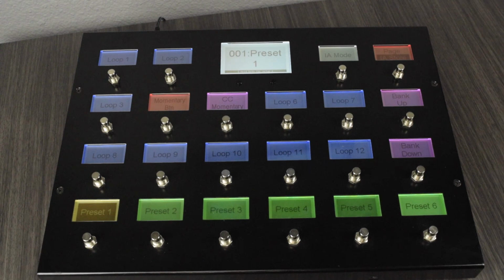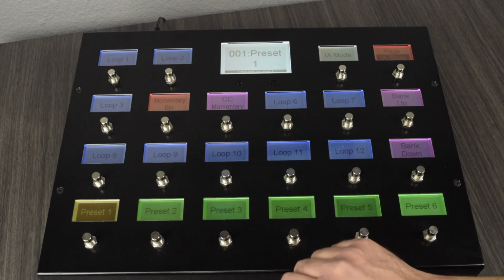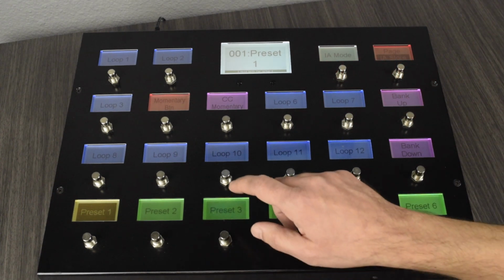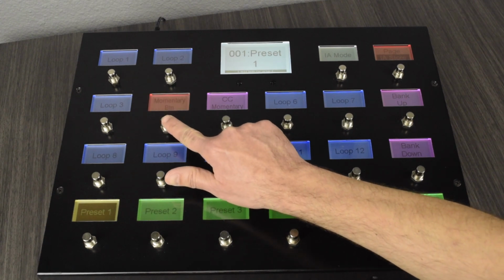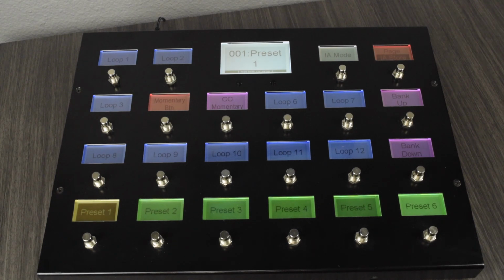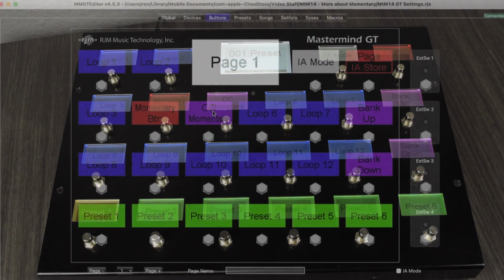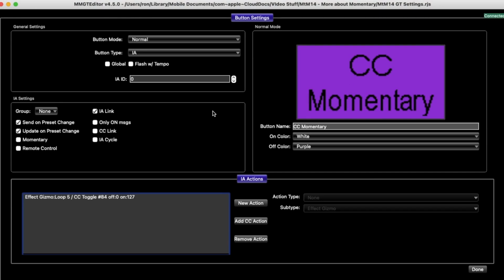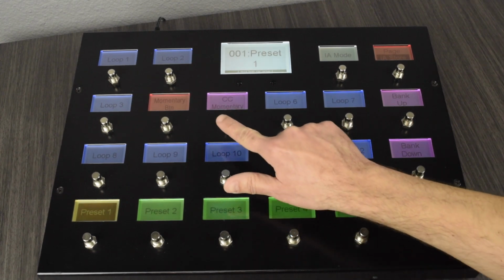Mastering The Mastermind | More About Momentary | Episode 14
In this episode of Mastering The Mastermind we go over more about momentary actions.